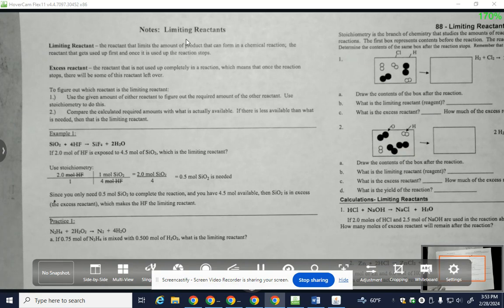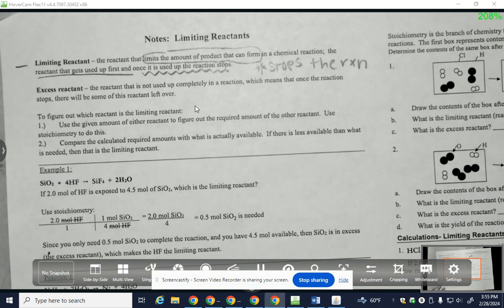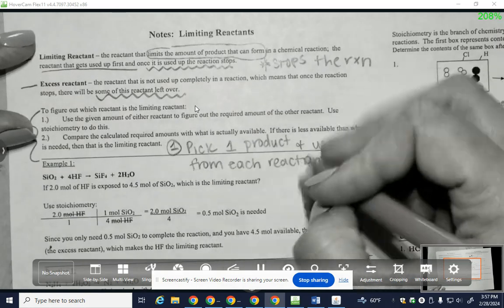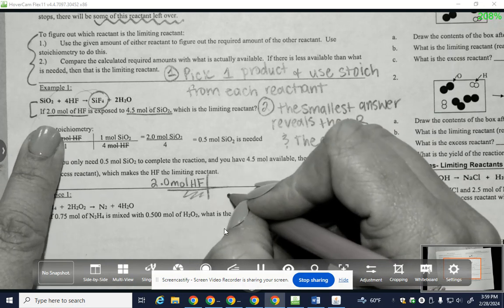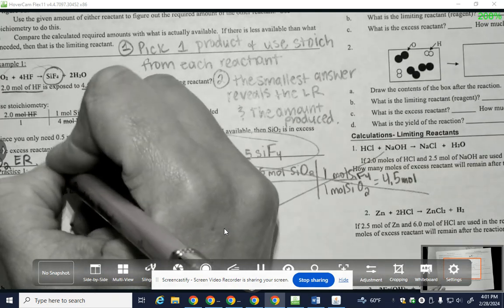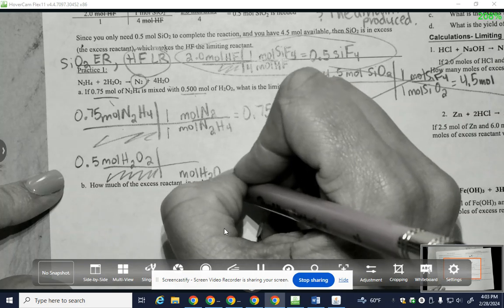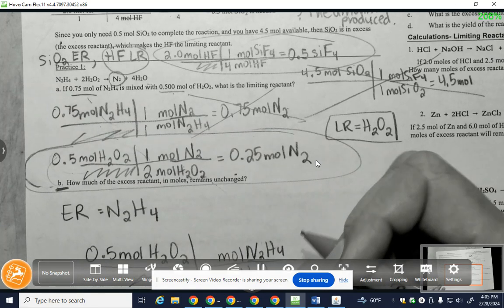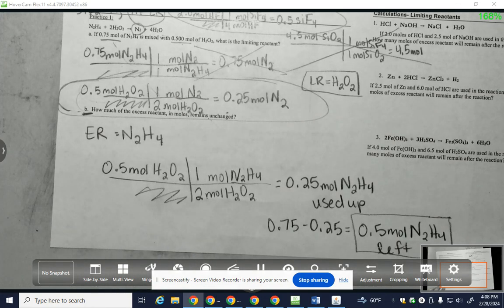Limiting Reactants Process Day 1